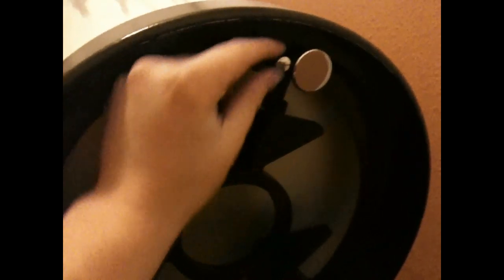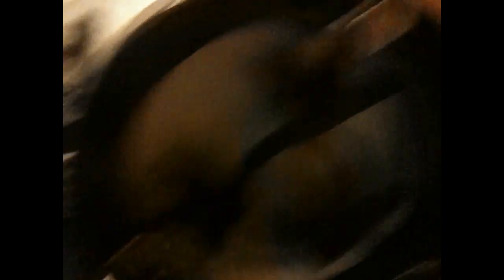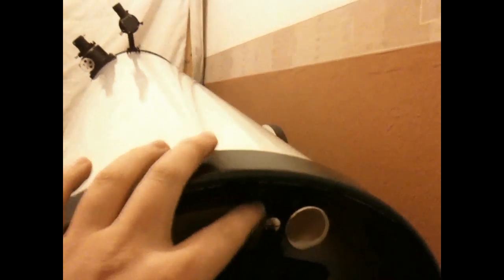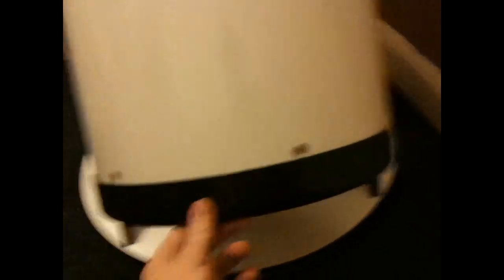Scope problem.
Just a small problem with my skywatcher 300p.